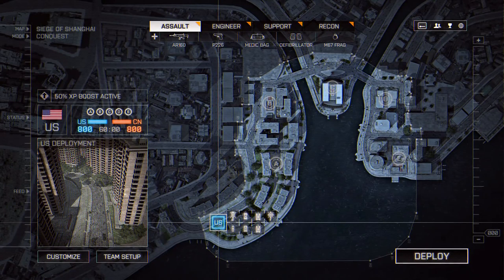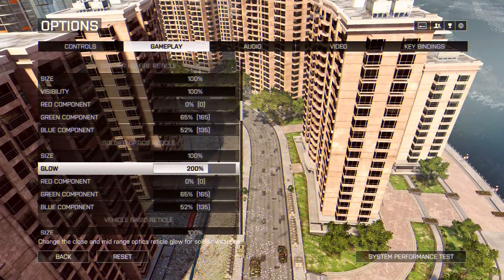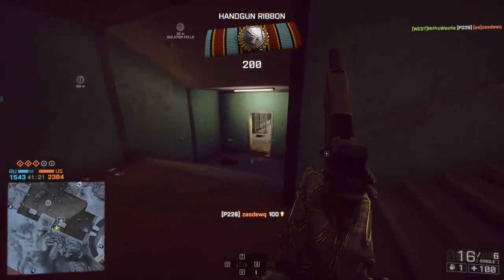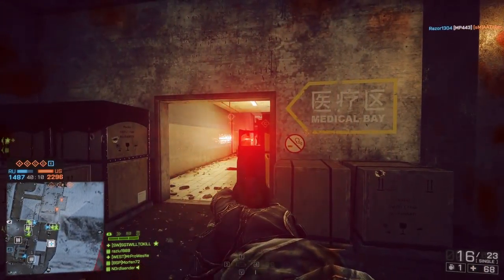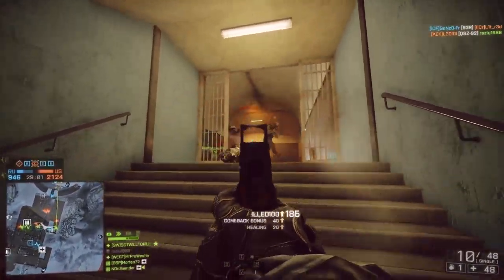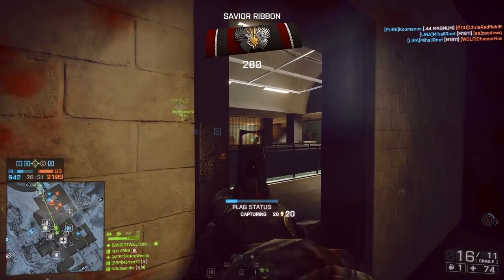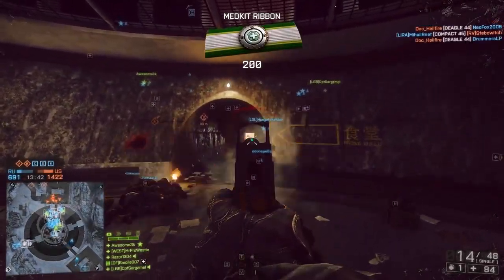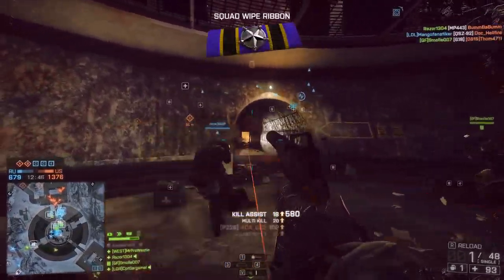► SUMMER PATCH INFO! - Battlefield 4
DICE LA has revealed a map + updates for the Summer Patch!